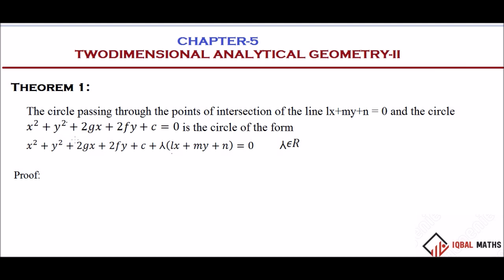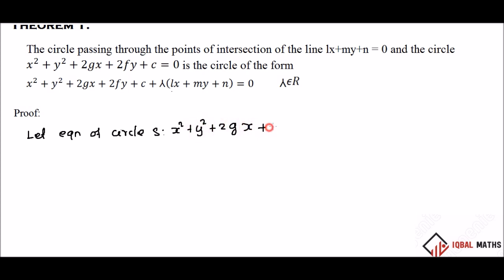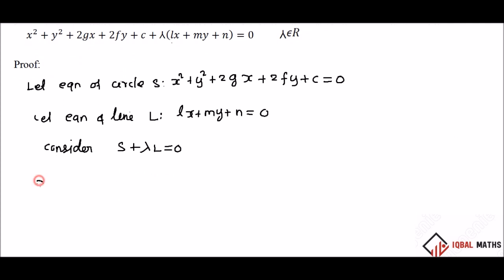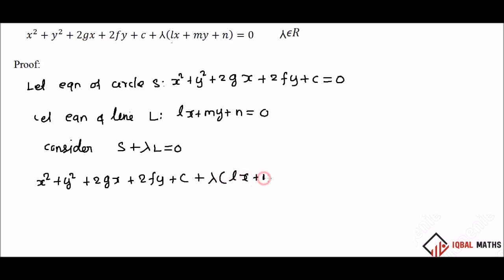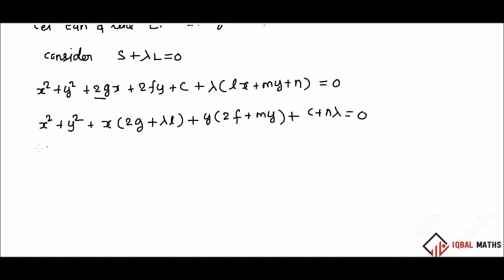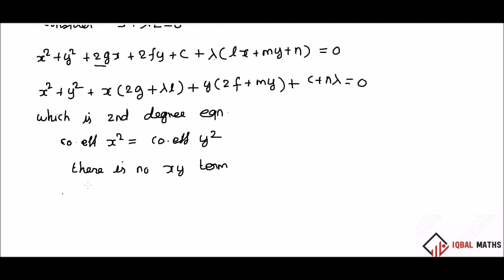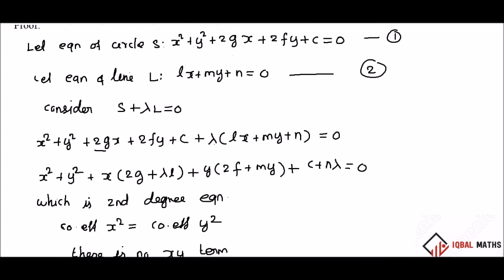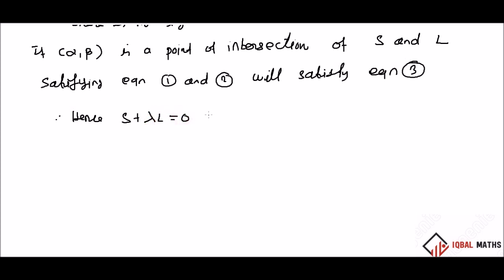TN 12TH MATHS CHAPTER-5 TWO DIMENSIONAL ANALYTICAL GEOMETRY II THEOREM 1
CHAPTER-5
TWO DIMENSIONAL ANALYTICAL GEOMETRY II
THEOREM 1